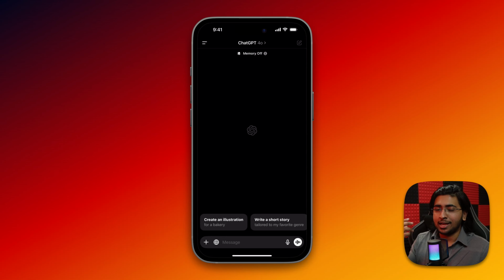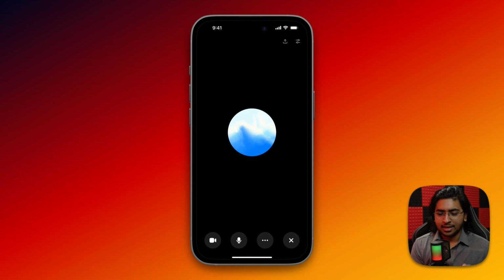OpenAI’s Video Chat Feature: Everything You Need to Know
Revolutionary AI Video Features
Seamless Integration with Everyday Devices
Interactive and Adaptive Voice Assistance

Description
👋 Hey everyone, this is Harshith! In this video, I showcase OpenAI’s groundbreaking video chat and screen-sharing capabilities. From real-time demonstrations to exploring use cases, this feature marks a significant leap forward in AI interactivity. Perfect for problem-solving, tutorials, and more, OpenAI is setting the stage for a new era of smart assistance.

What You’ll Learn in This Video:
1️⃣ How to activate and use the OpenAI video feature
2️⃣ Real-time interactions with ChatGPT’s video capability
3️⃣ Exploring practical use cases (e.g., fixing sound foam, identifying objects)
4️⃣ The future of AI in everyday tasks and beyond
5️⃣ Why this feature could transform how we interact with technology

Time Stamps
00:00 - Intro to OpenAI’s video chat feature
00:36 - Demonstrating video interaction with ChatGPT
01:09 - Object recognition and live troubleshooting with AI
02:30 - Restarting and troubleshooting video mode
02:57 - Use cases: From fixing car engines to soundproofing
03:30 - The future: Spectacles, AI integration, and more